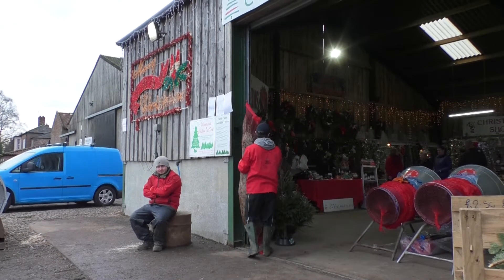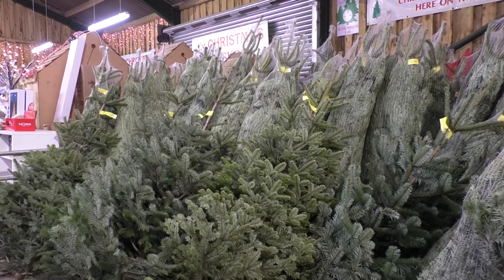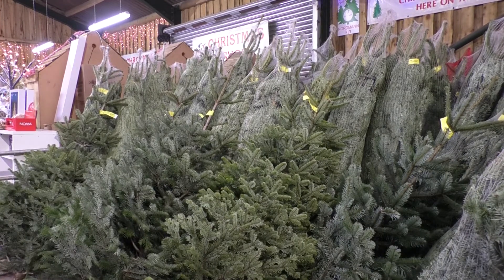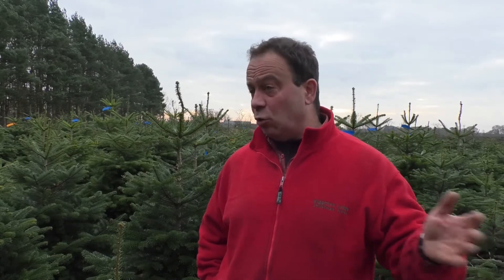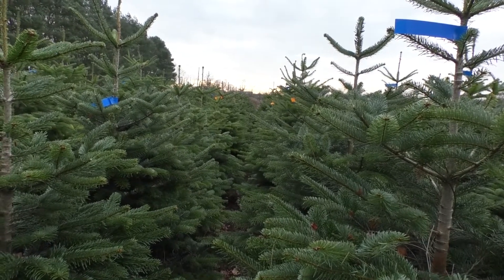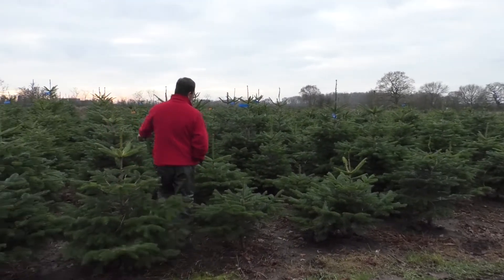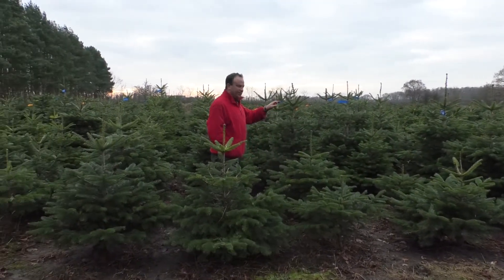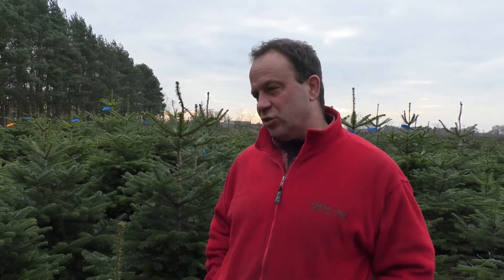Do You Know The Carbon Footprint Of Your Christmas Tree?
With the festive season well and truly underway, one local business is getting ready for their busiest time of the year.
With 75 acres home to around 140 thousand trees ready to be harvested, York Christmas Tree is one of the cities largest growers.
But what is the future looking like for this festive favourite?